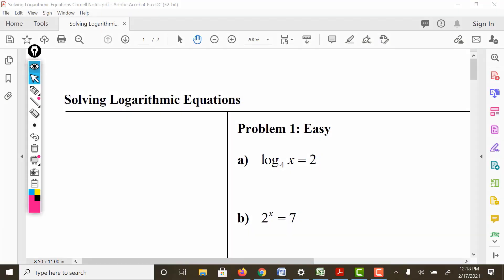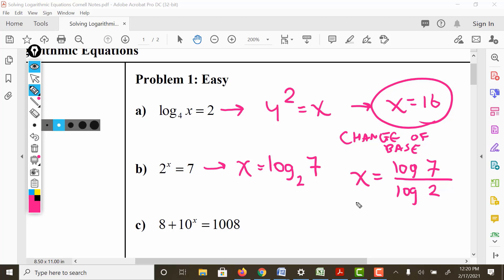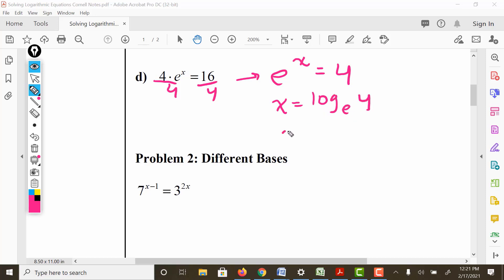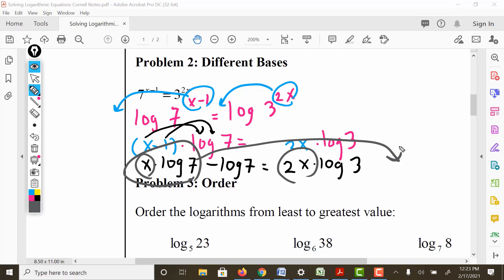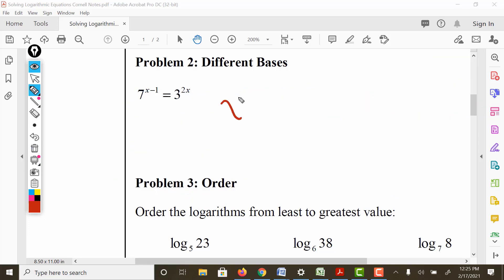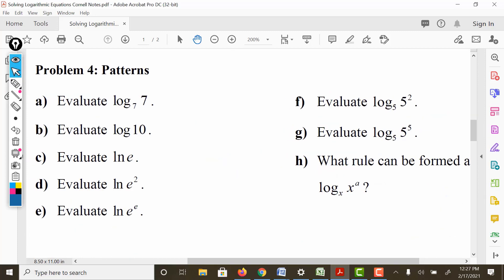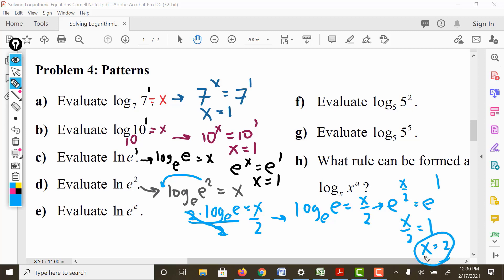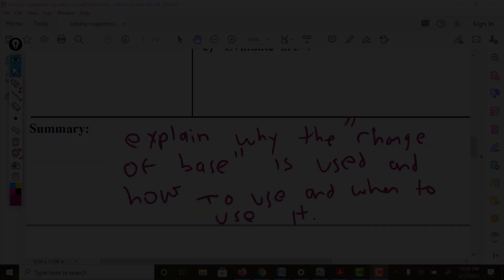Solving Logarithmic Equations Video 1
Problems 1 through 4 of notes.